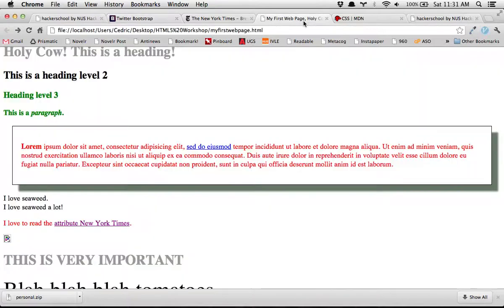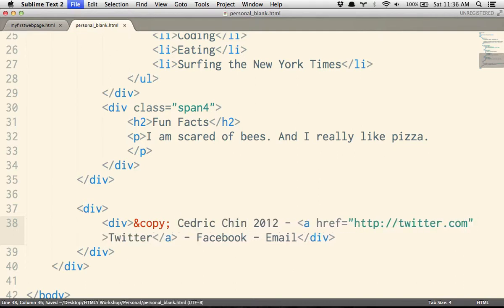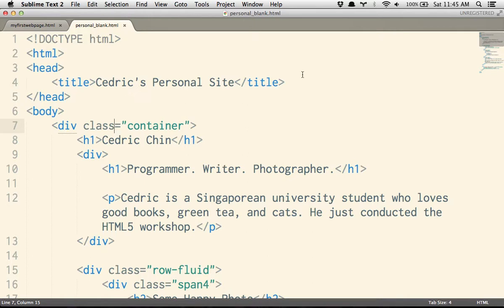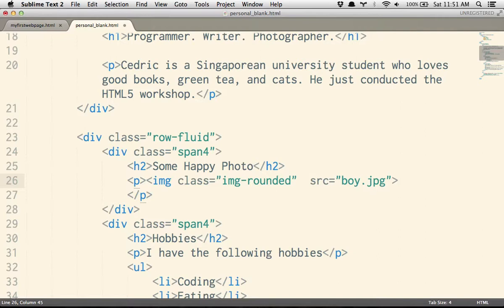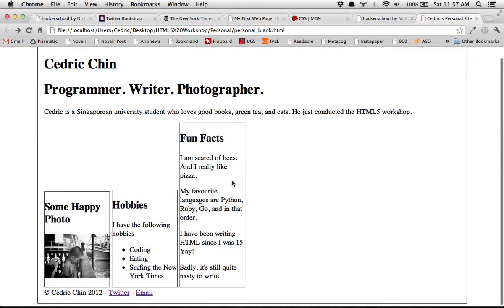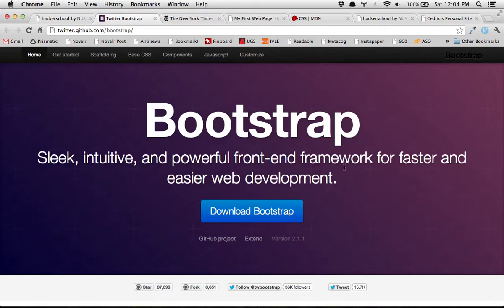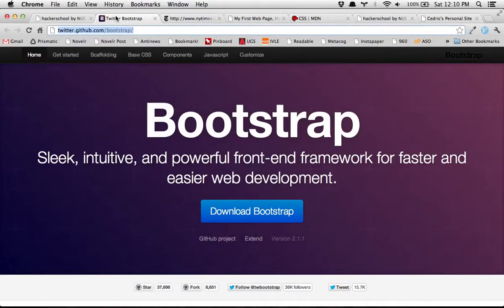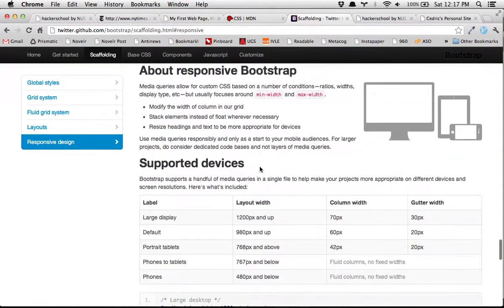Hackerschool AY 12/13 S 1: Introduction to HTML 5 and CSS 3 (3/4)